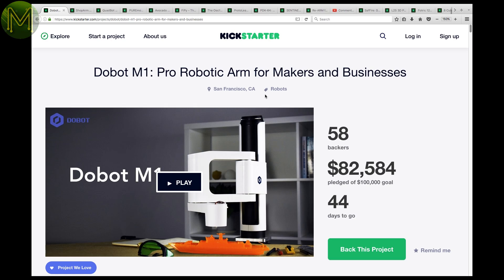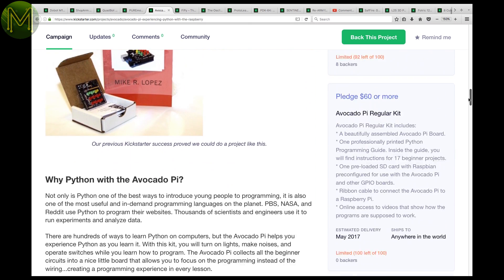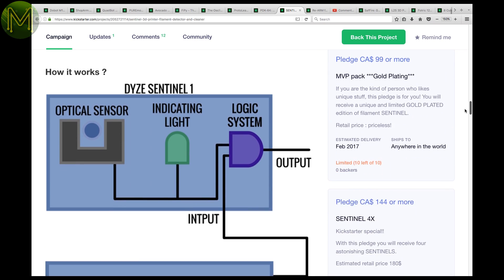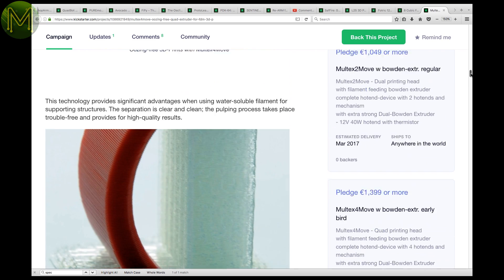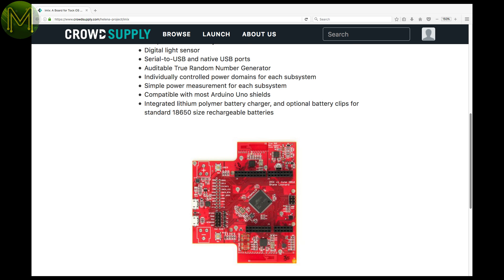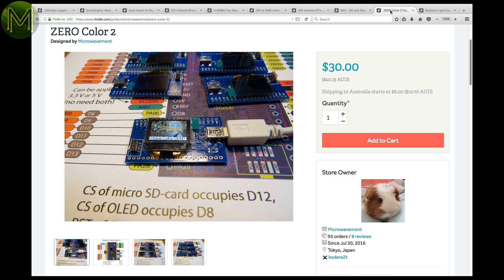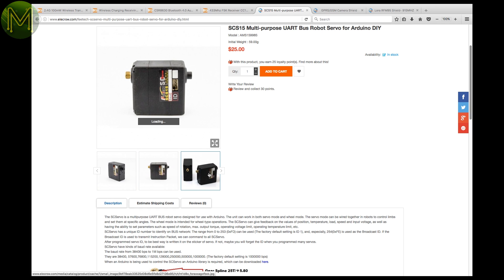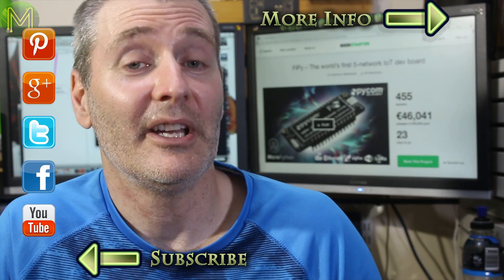#074 Weekly Roundup #14 - New Maker Products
imix: A Board for Tock OS Development and IoT Prototyping

Tindie and others
CAN Bus Logger with SD-card

Shop fronts
MAXREFDES117

nRF24L01P+PA+LNA With Shielding Case
Qi Wireless Charging Receiver
CSR8630 Bluetooth 4.0 Audio Module